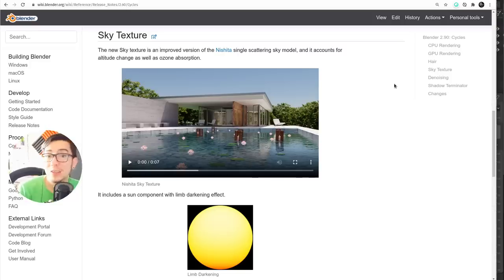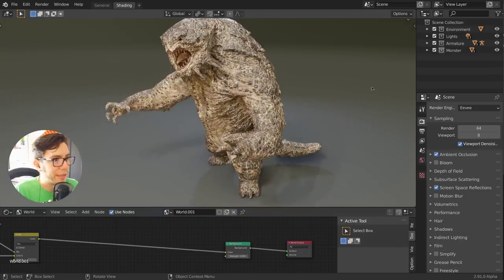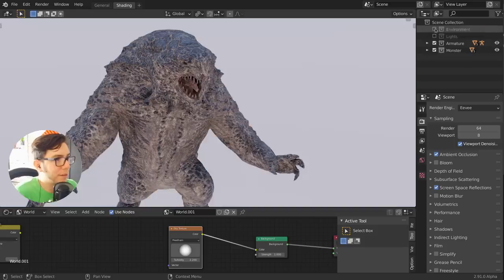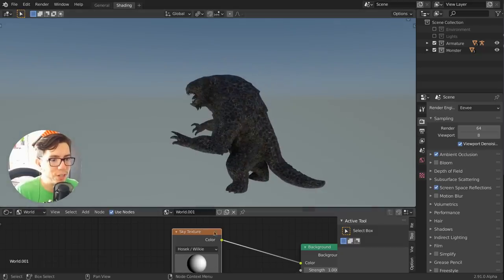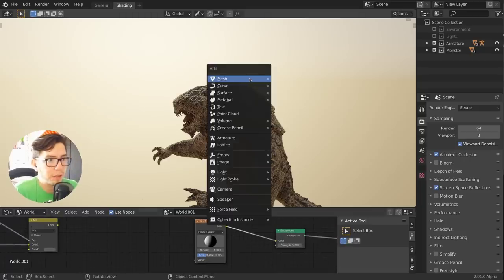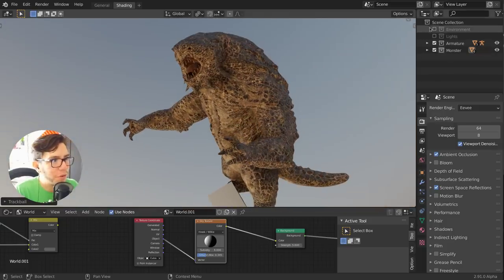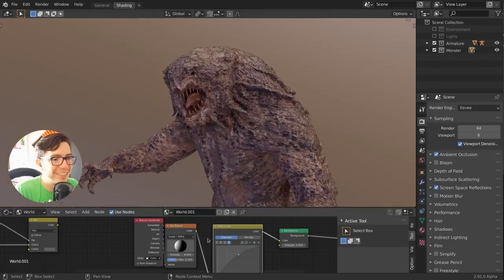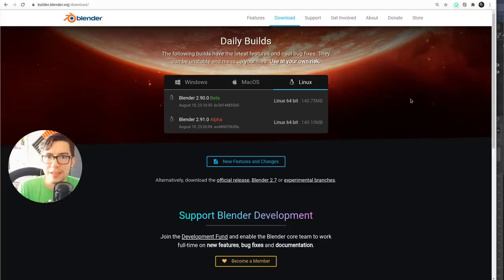EEVEE SKIES! | Blender Today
Cycles is not the only one to get a new Sky in Blender 2.90; EEVEE gets two!